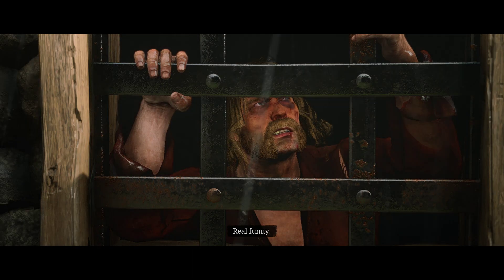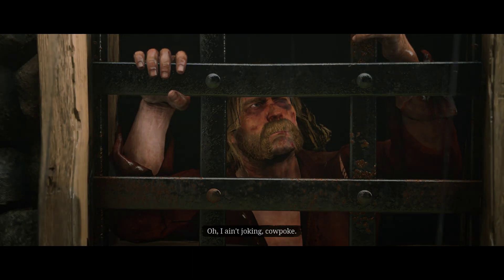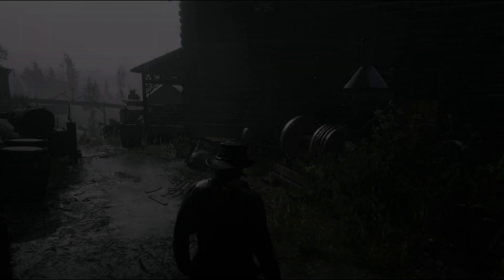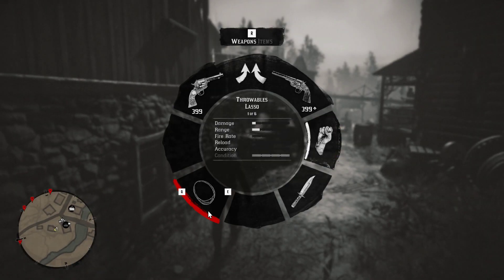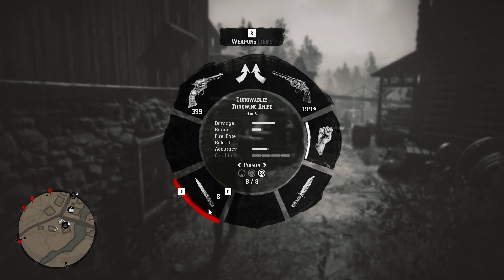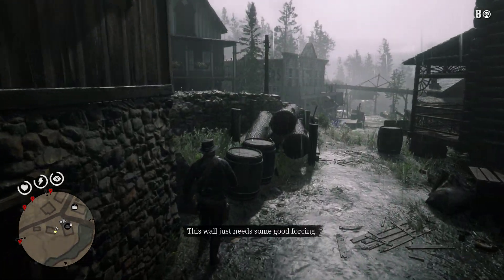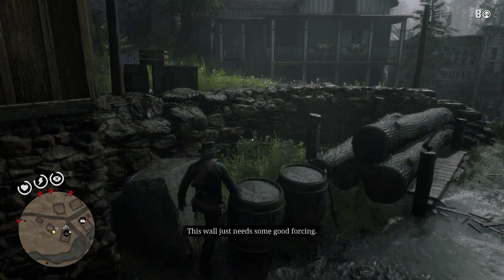where to find Thimble for Jack - Red Dead Dead Redemption 2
Hello!!

I did this mission a couple of times just to see if this guy(lawman in blue/red) really drops thimble but you gotta be careful in this mission and had to take care of the Rat because if he dies you have to restart the mission and not from a checkpoint.

And I think too that the drop rate gets lowered after some couple mission restart because at some point these guys would only give healing items so make sure you have a backup save

Byee